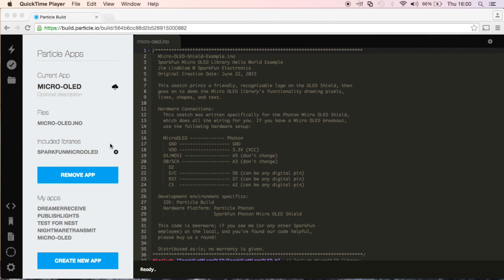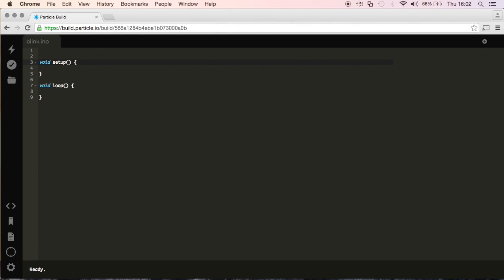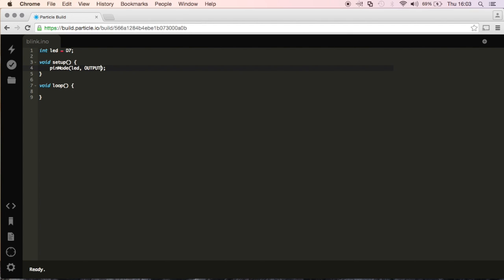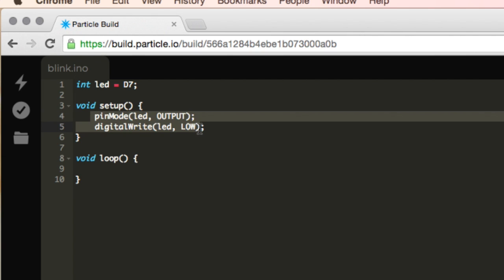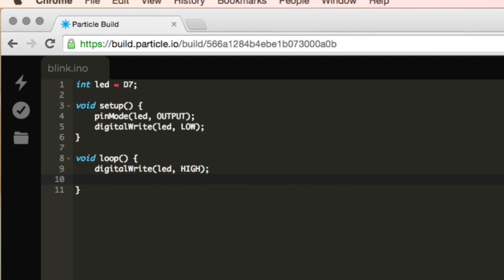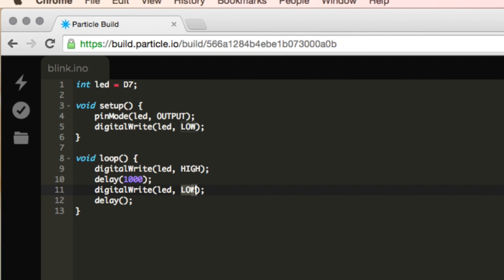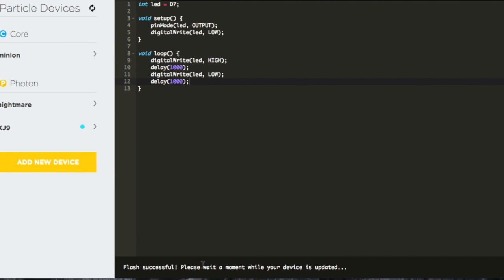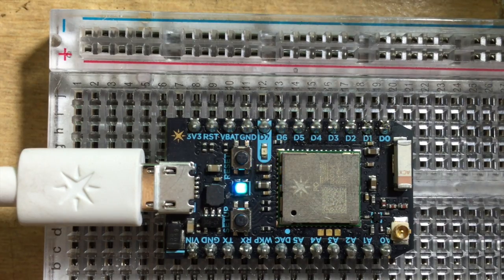Particle Photon for Beginners: Blink an LED Over the Net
In this video, we will write out a program  in the "build.particle.io" IDE, to blink an LED over the net